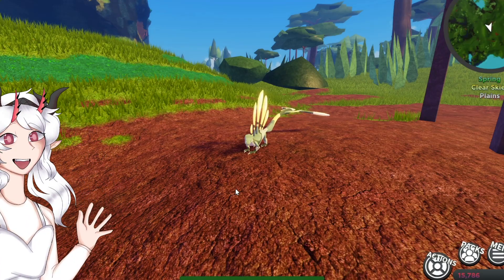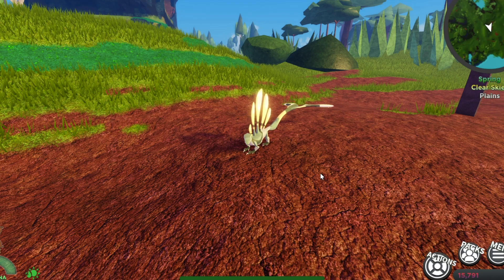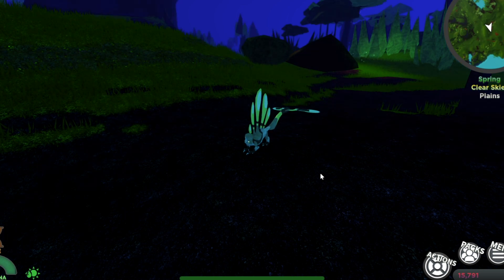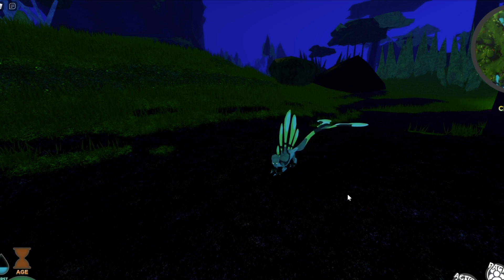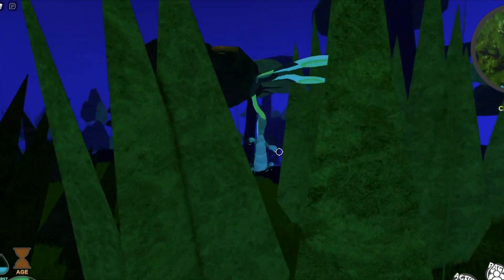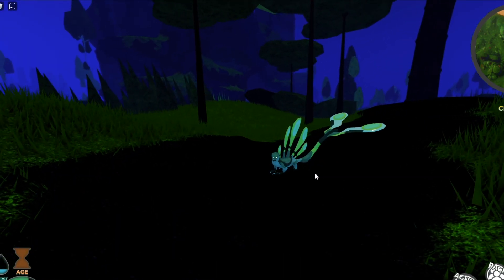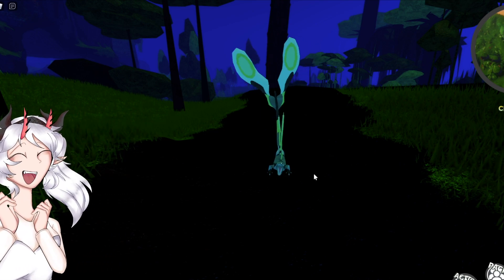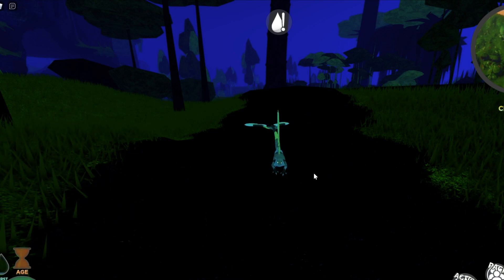Fernifly Showcase [Creatures of Sonaria | Roblox]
Here is my Fernifly showcase! Thanks for checking it out. maybe I can give one away some time. :D How do you like my new avatars? They're by Tear from Discord!! Thanks, Tear!

Thank you also to my members:

Komori
Posarion
Shadow Scar Gaming

and my donors:

Squakadon
Posarion
Komori

You're all pretty amazing!! ♥

My Information
Username: Elirra82
Profile Picture Art by Discord user phil!!!9807

Are you a YouTuber? for personalized suggestions, to get you more clicks, right in your browser!

Creature of Sonaria
This is an RPG fantasy creature survival game, with varieties of different and unique creatures to to choose from where you can play as the creature, hang out with friends, role play and so much more
What you can do in Creatures of Sonaria
🦑Play as a variety of creatures
🏞️Grow up and survive in a beautiful world
⚠️Play as: bleeder/toxic/tank/flier/etc!
☄️ Use exciting combat abilities
👥Hang out and socialize with friends
⚔️Group with others and battle as a team
🏹Hunt in a vast universe
♻️Save, trade, and store your grown creatures
🐣Nest in adorable babies, and act as their parent to raise them!
⛈️Survive various seasons, weather, and disasters
✨ Reach a full adult, and mutate to become even stronger
🩹 Survive harsh battles, and earn permanent battle scars